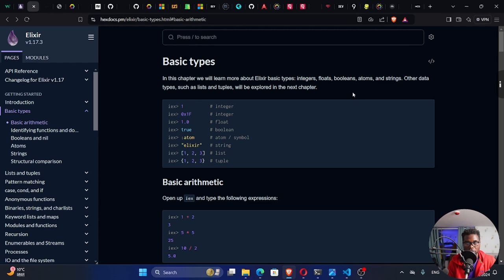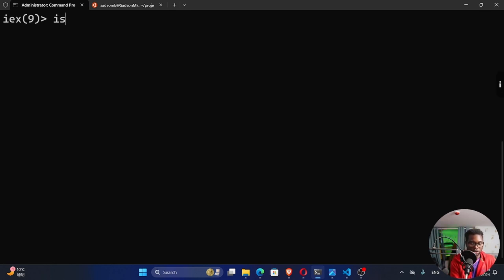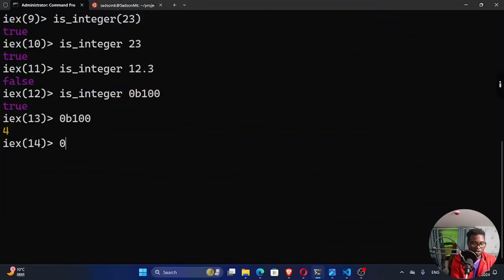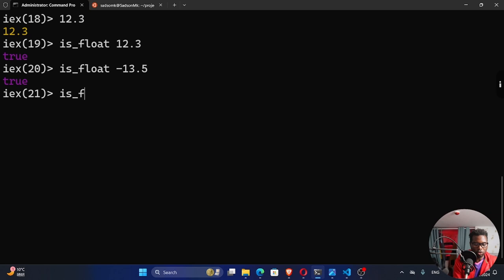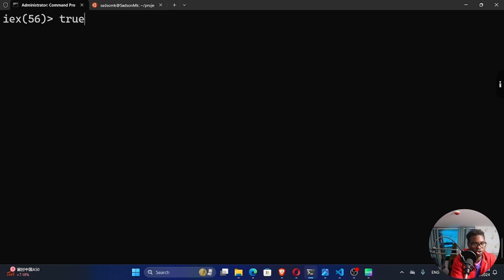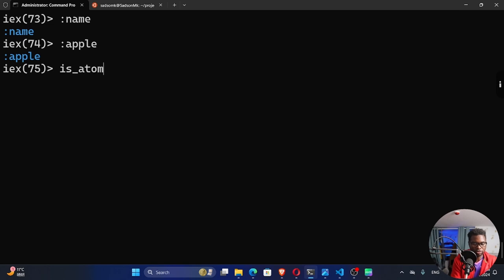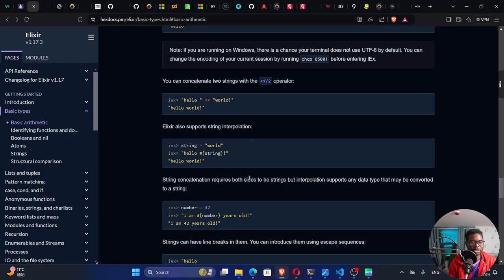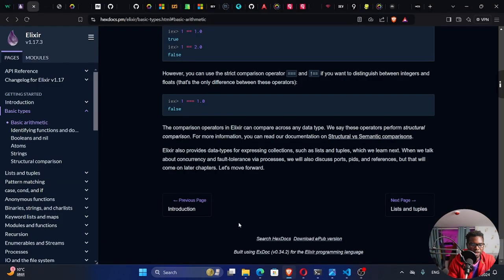Master Elixir Basics | Data Types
The video is an introduction to Elixir basic data types.

Timecards
00:00 - Intro
01:16 - Integers
04:03 -  Floats
04:50 - Basic Arithmetic
05:45 - Boolean
06:55 - Nil
07:19 - Atoms
08:31 - Strings
09:21 - String Interpolation
09:58 - printing a string in elixir
10:41 - arity in elixir
10:52 - Conclusion